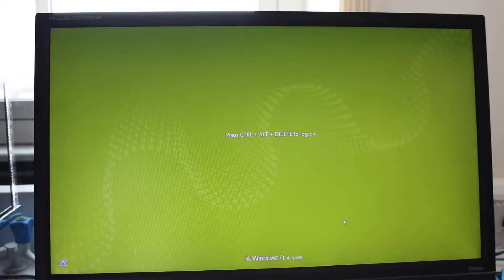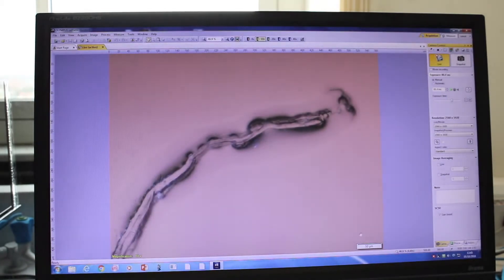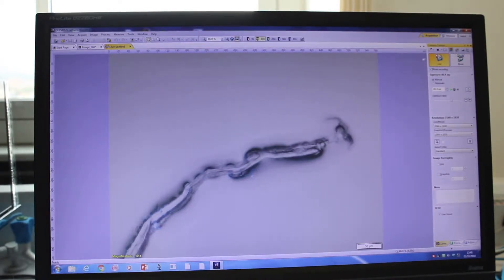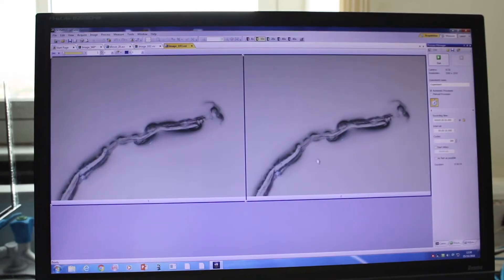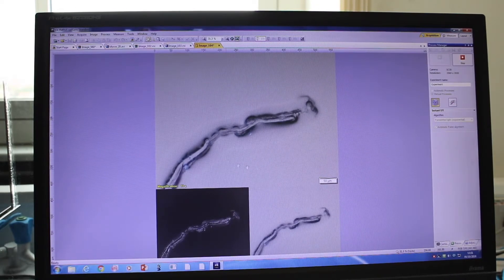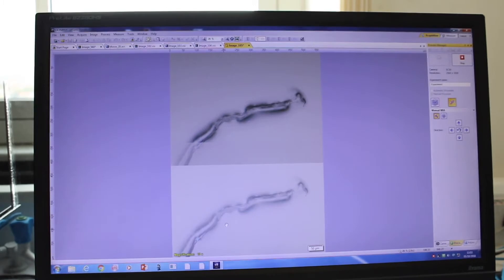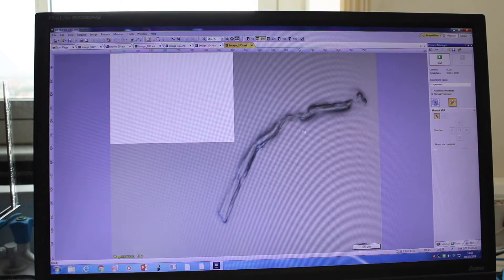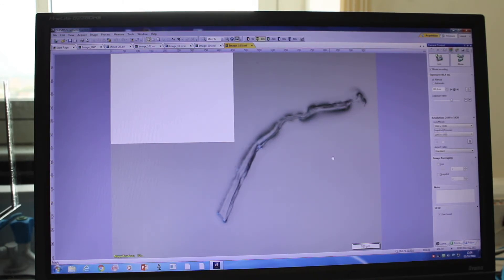Olympus BX53 Ep3: How to use the software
In this video we explain how to use the CellSense software of the Olympus BX53. He will explain how to acquire and save single images, videos, time-lapses, extended focused images, and manually stitched images.